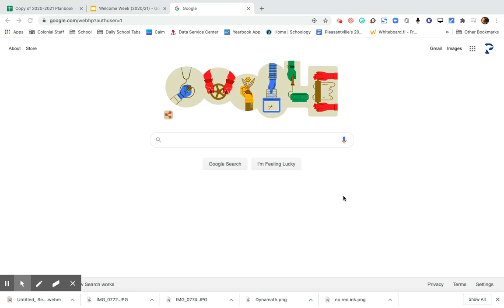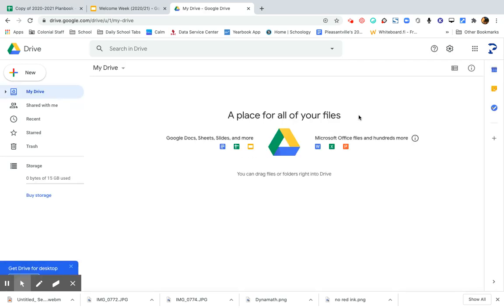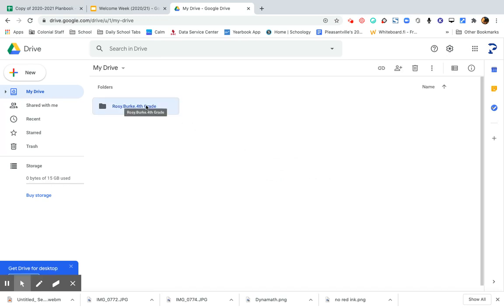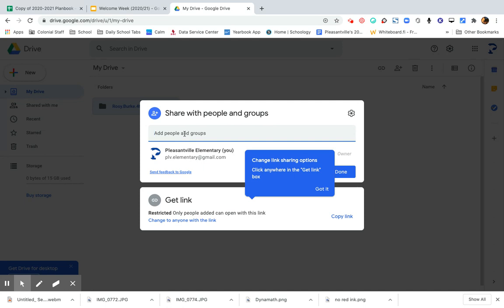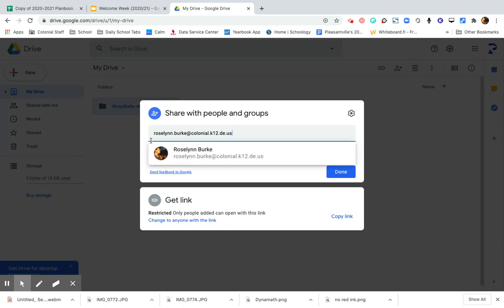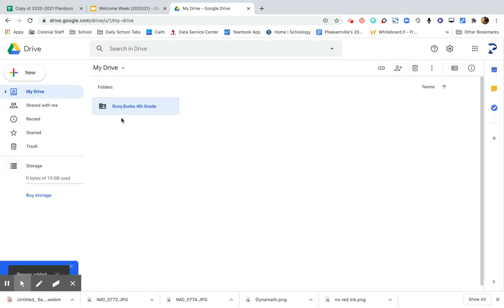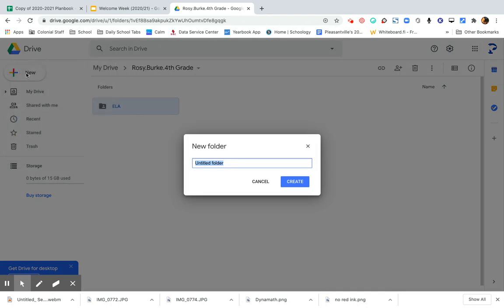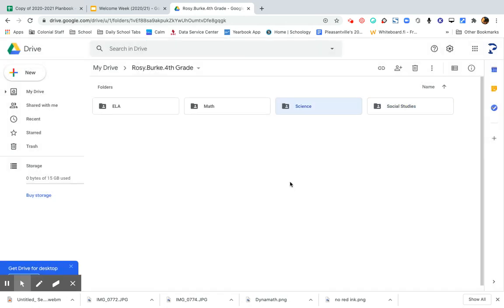Organizing Google Drive 1